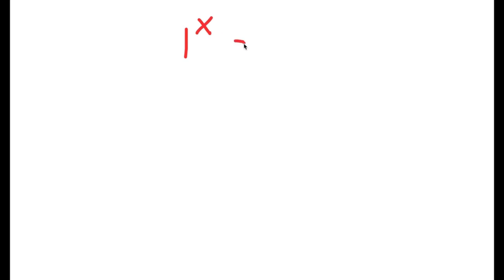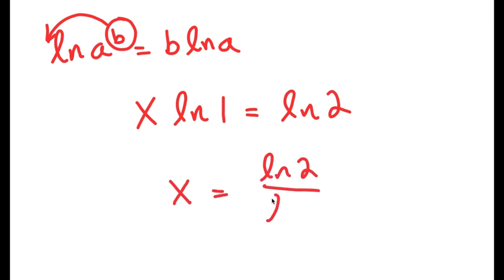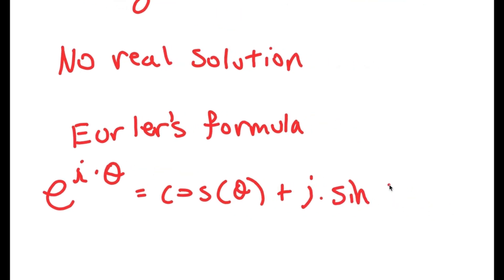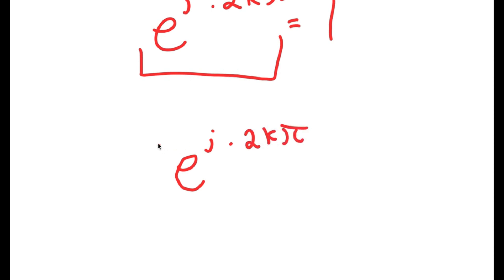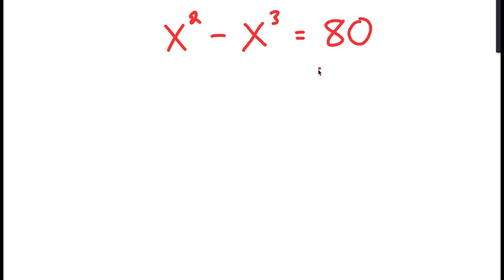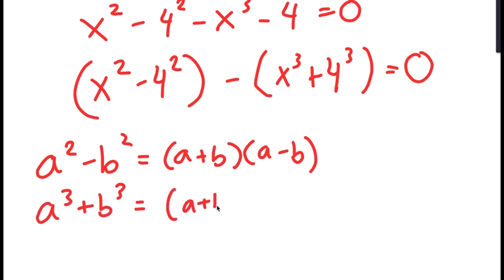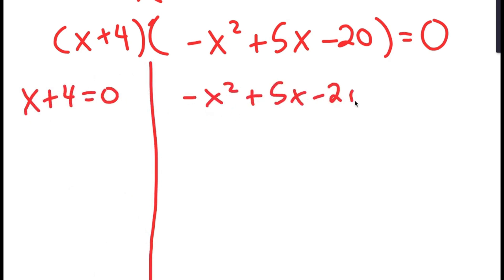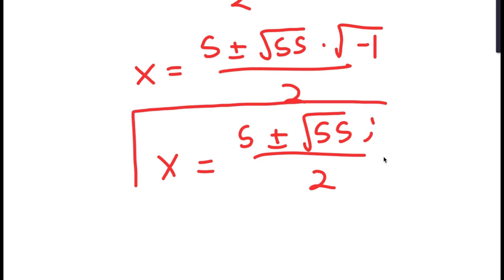Only Geniuses Can Solve This | An Extreme Olympiad Problem